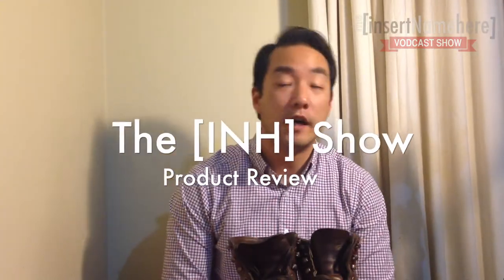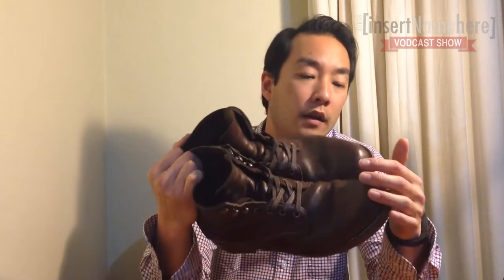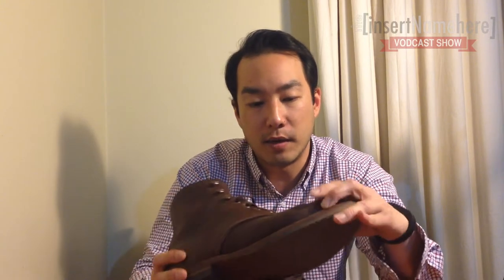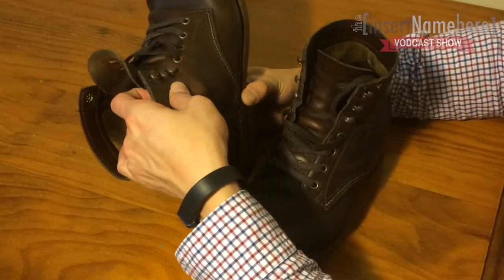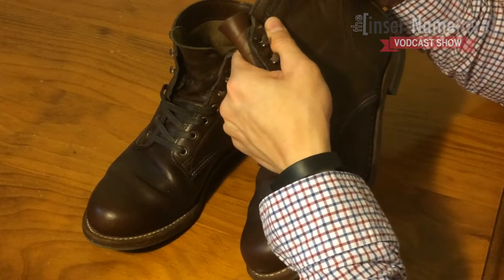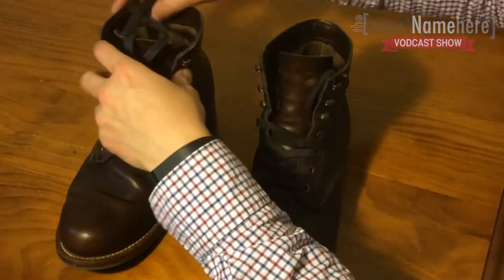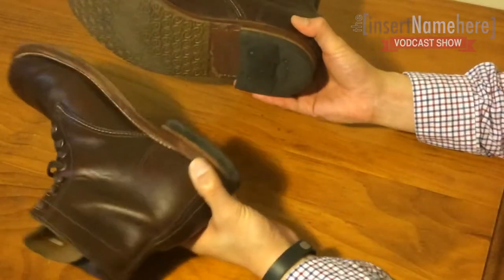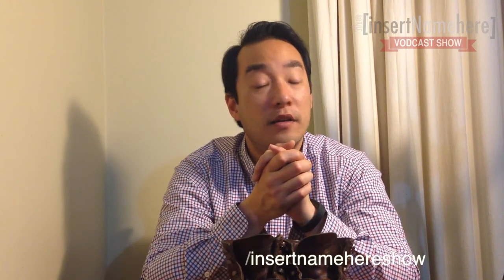The [INH] Show - Episode 76: WOLVERINE 1000 mile boots Review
Vodcast about Geek: Culture | News | Lifestyle.

Episode 76: So here's another episode we're doing a little different...it's more so a product review...and sure this one isn't specific to your stereotypical 'geeky' topic, but nonetheless, a good to know. :)

Enjoy the show peeps! ^____^